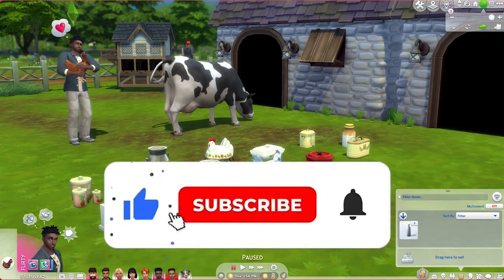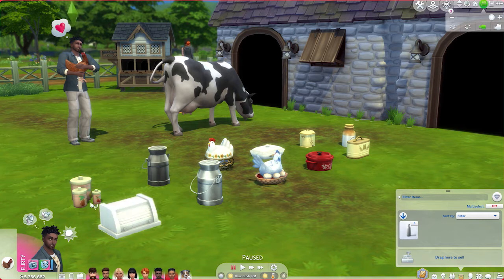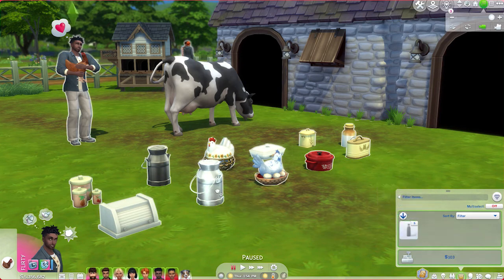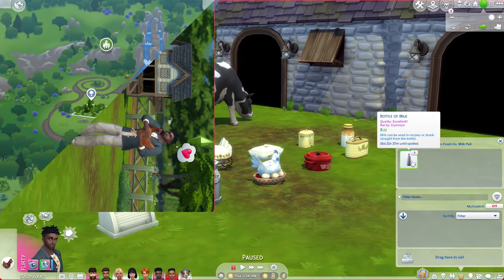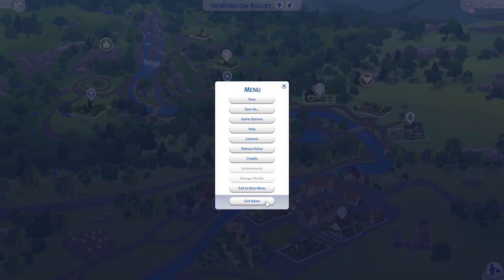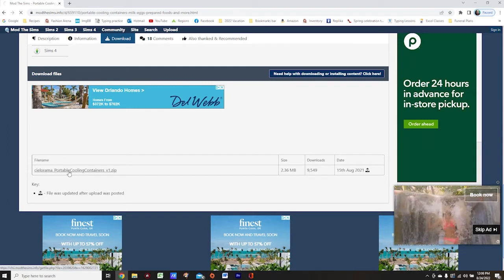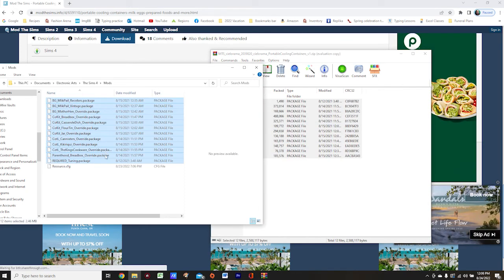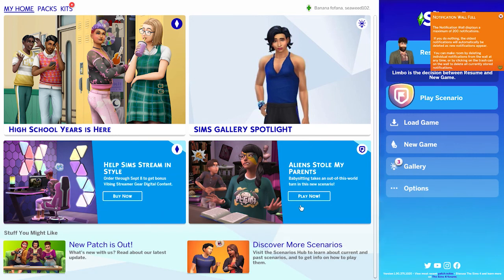How to Use a Portable Cooling Container to Keep Items in Your Inventory Fresh